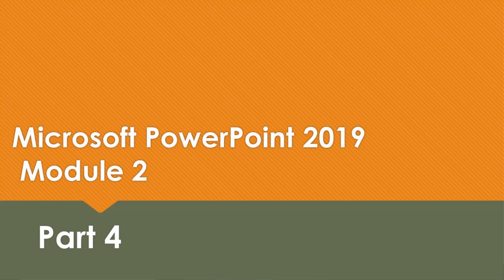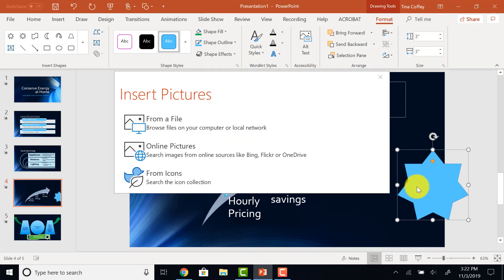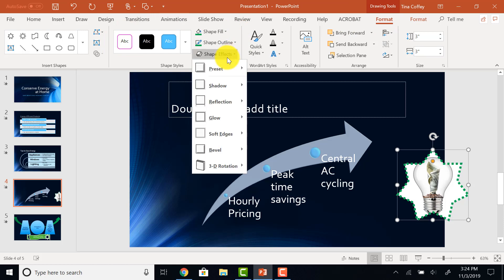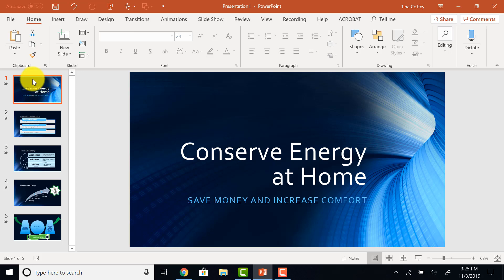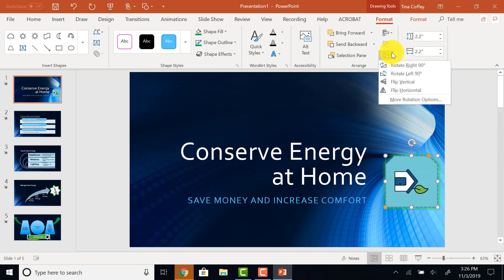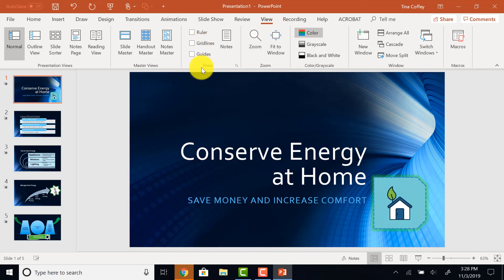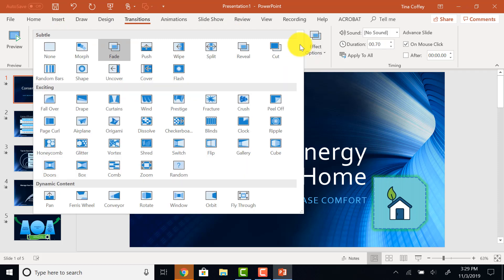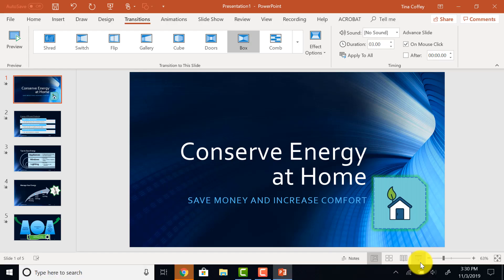Powerpoint Module 2 (Part 4)